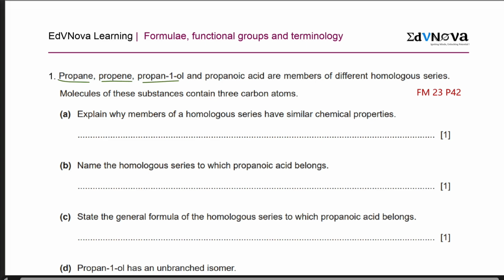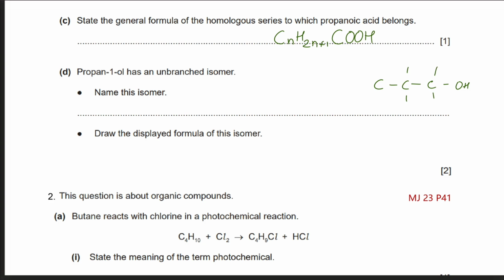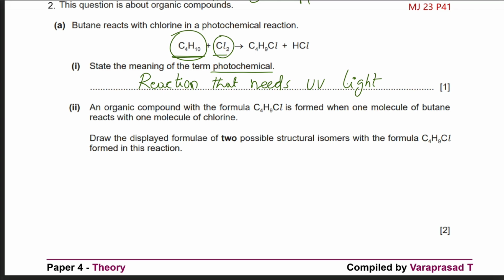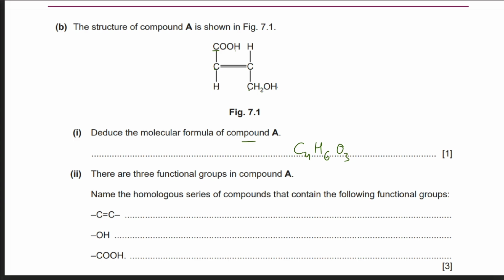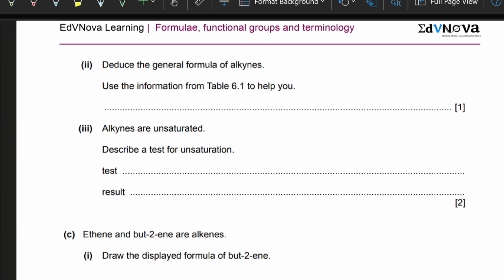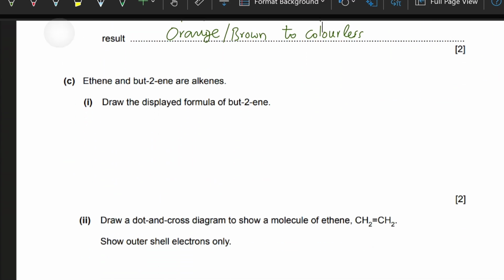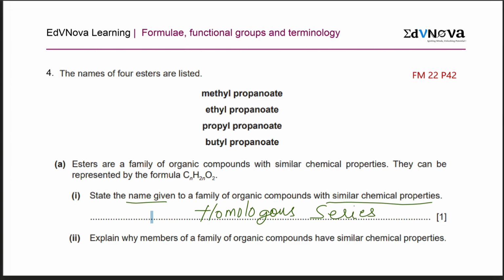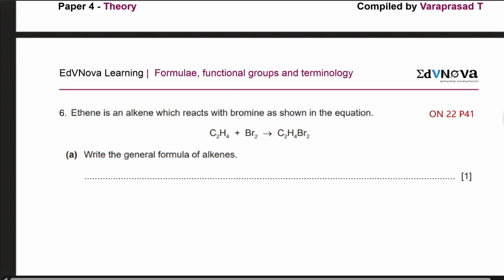IGCSE Organic Chemistry topical questions #1